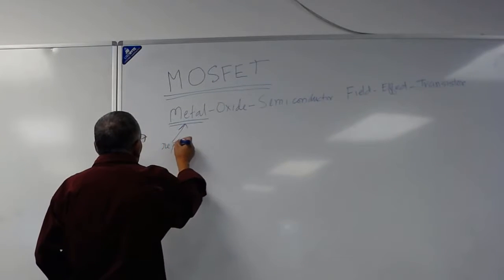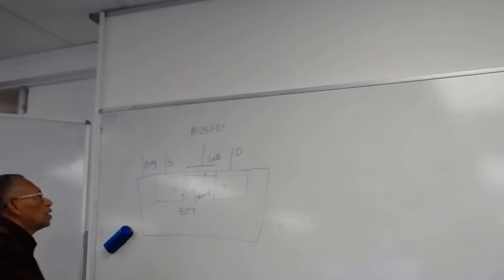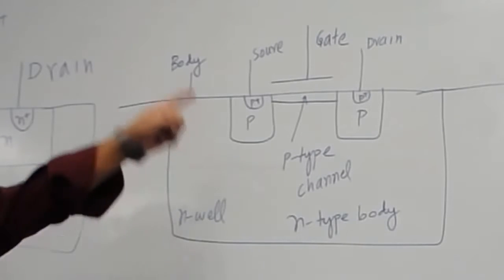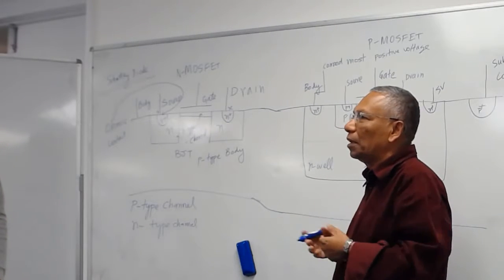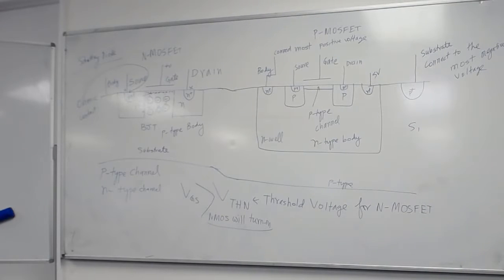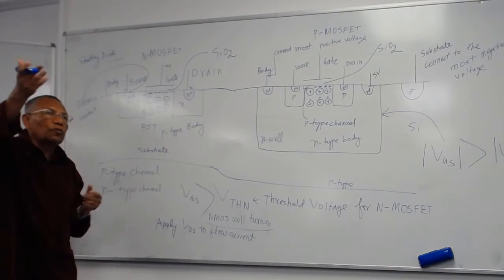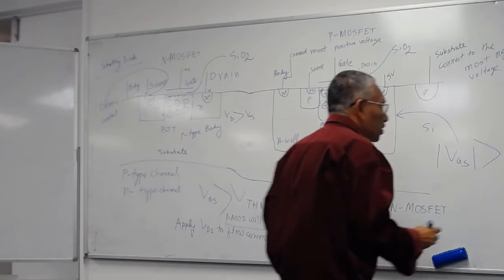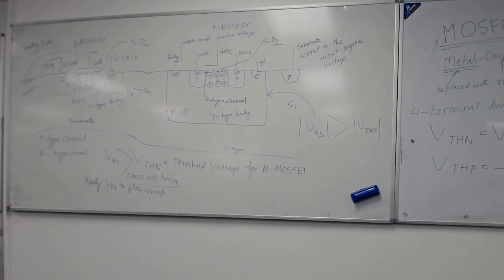Lecture21Part1. Basic Analogue Electronic Circuits. MOSFET How it Works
Basic Analogue Electronic Circuits Lecture 21 Part 1
MOSFET
What is it? How it works?
Rezaul Hasen
(PhD - UCLA)